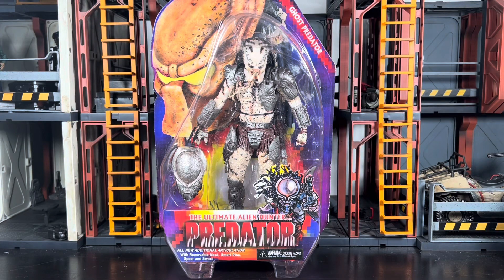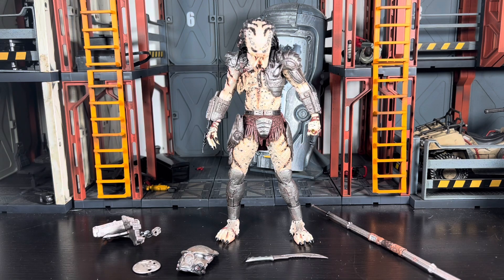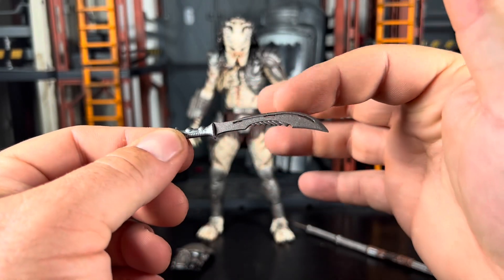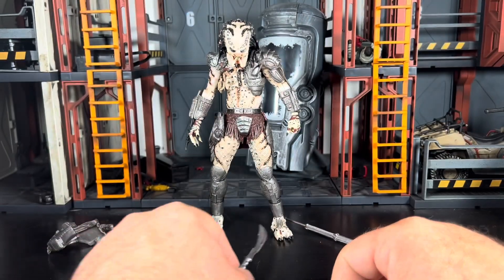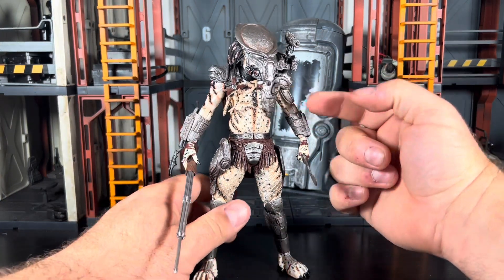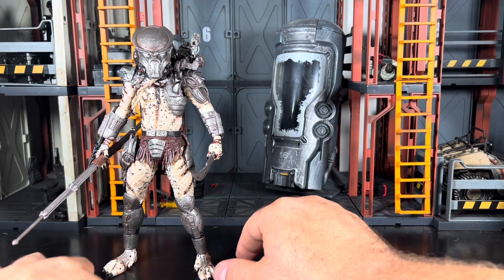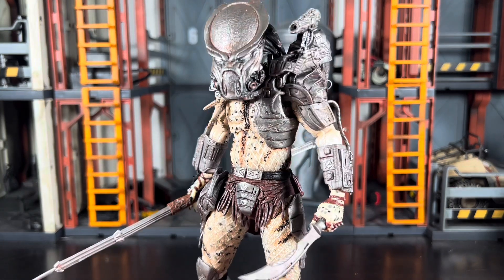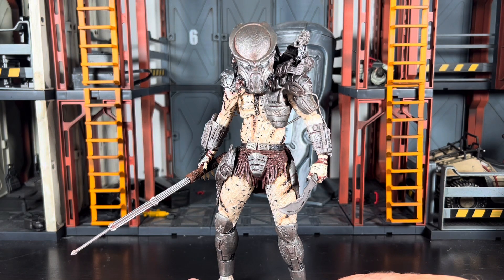NECA Predator GHOST Review (Throwback)